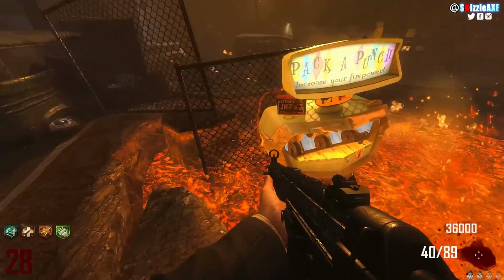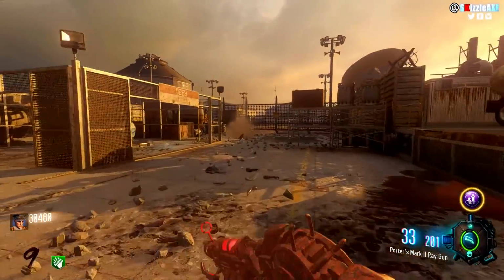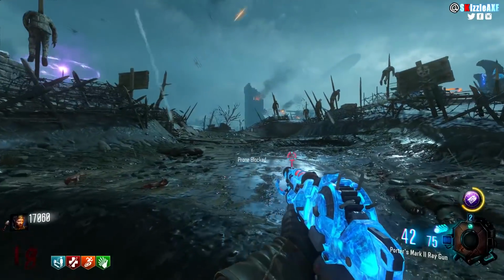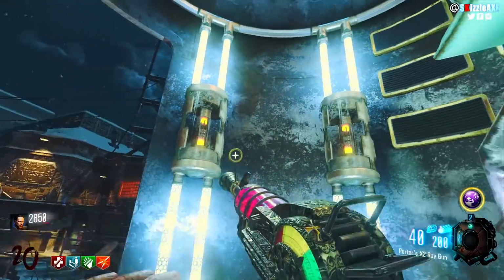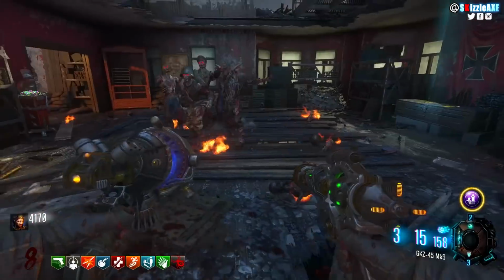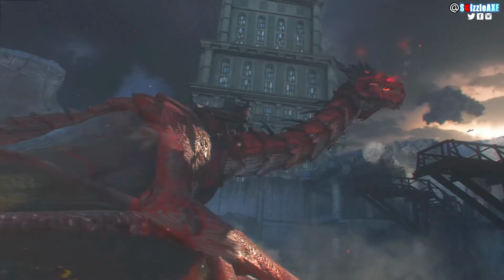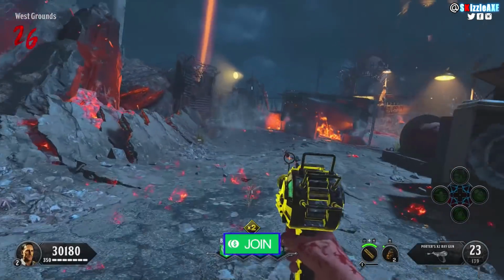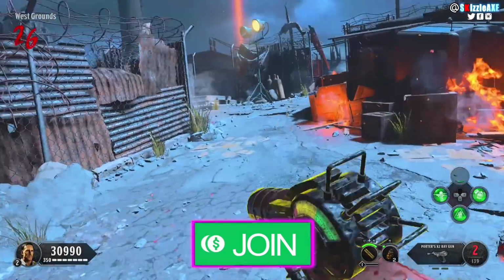(BO4) RAYGUN vs EVERY RAYGUN - WaW to BLACK OPS 4 ZOMBIES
Today I am taking a look at every Ray Gun made by Treyarch ever. We're gonna do the Evolution of Ray Gun in this video and we're going to take a look at this wonder weapon from WAW to Black Ops 4 Zombies.

You can expect new updates on Call of Duty, Modern Warfare 2, PS3, PS4, PS5, Xbox Activision deal and news on GTA 6 Trailer and GTA 6 Gameplay leak. I will also cover news from the Internet for Nadia, Andrew Tate, Logan Paul, PewDiePie, DrDisrespect and YouTubers. You can also expect news on games like Fortnite, Elden Ring, Spiderman 2, Hogwarts Legacy, Uncharted, God of War, Star Wars, Starfield, PS5 Pro and much more.